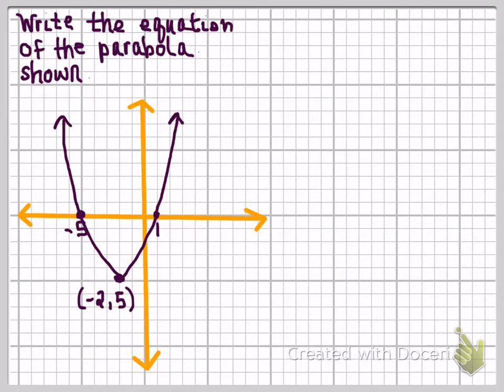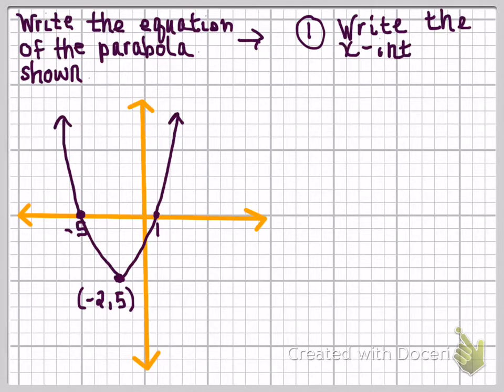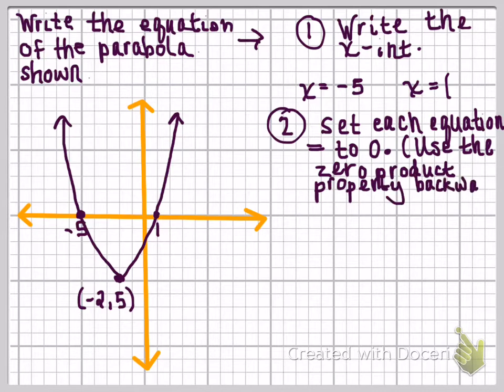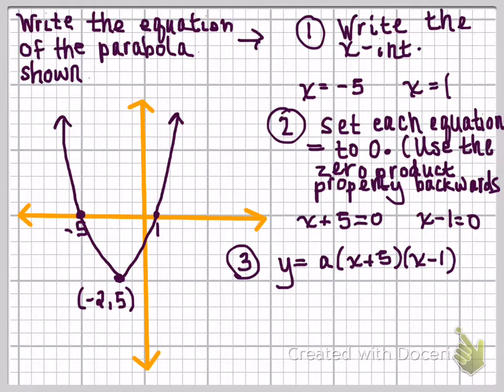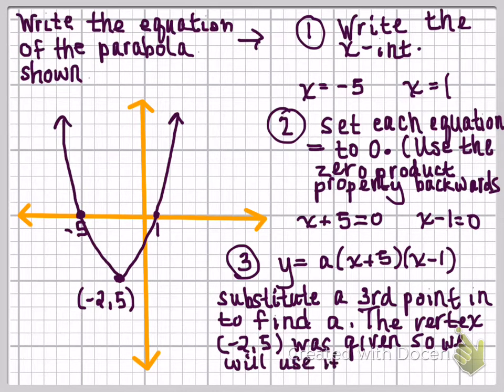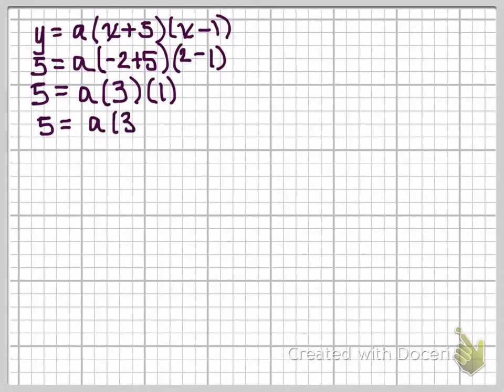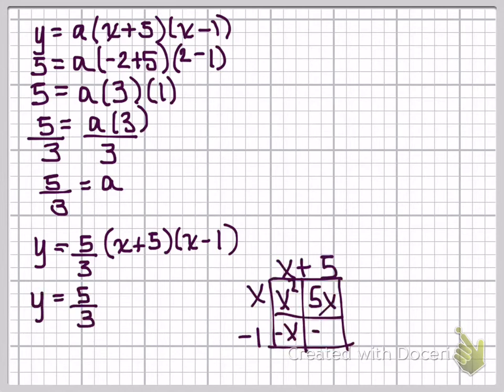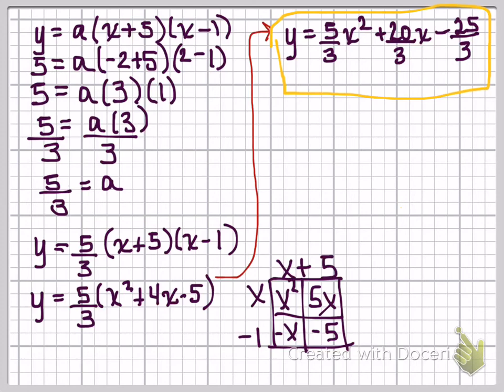Finding the equation of a parabola from its graph